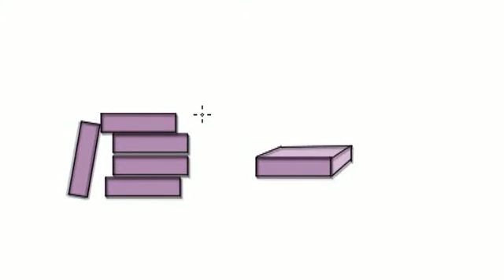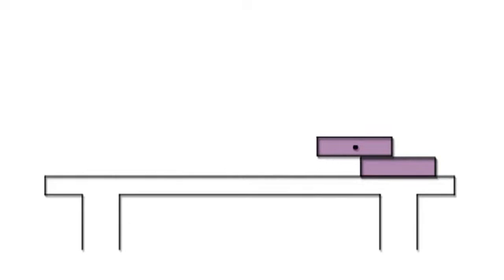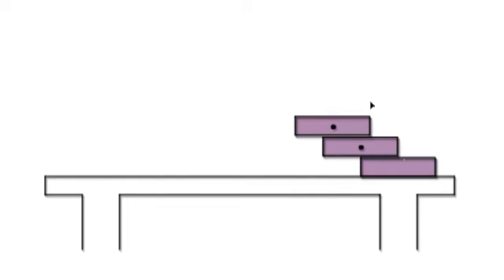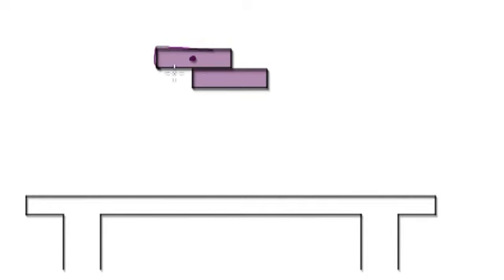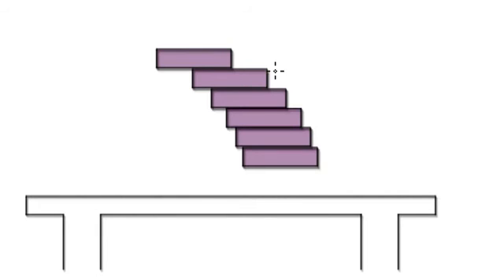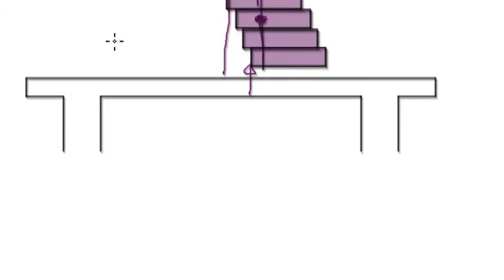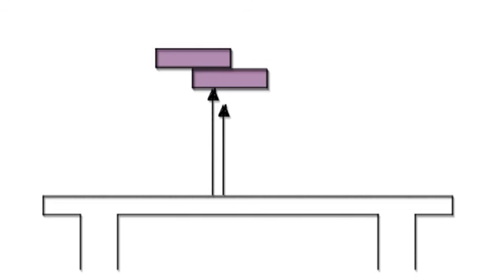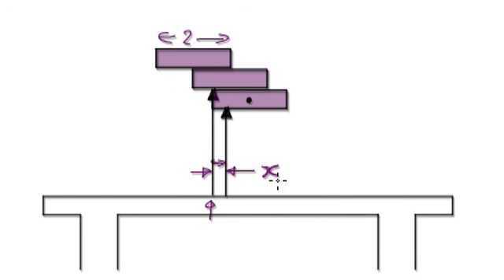Video 2694 - Application of infinite series - Part 1/6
Application of infinite series